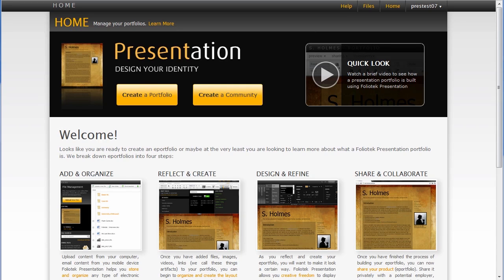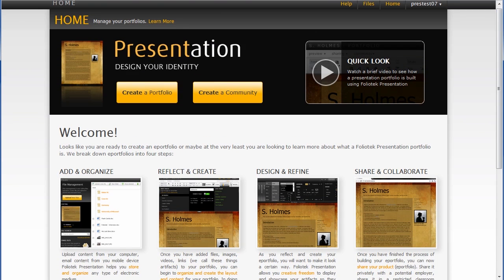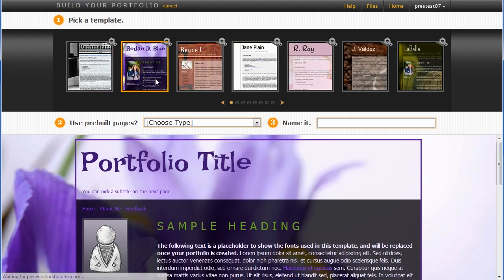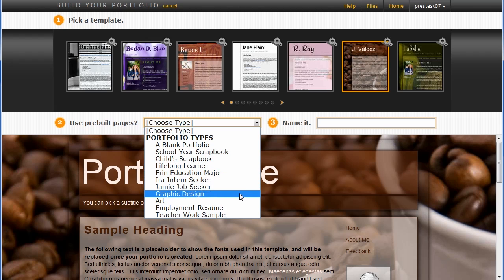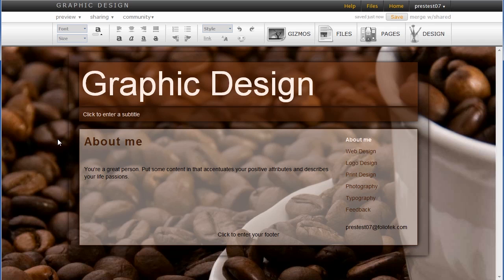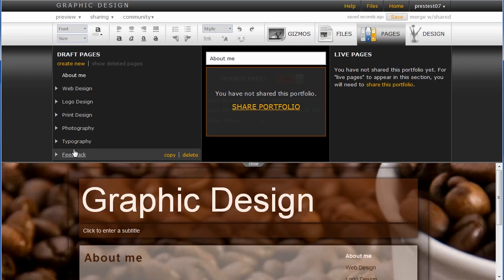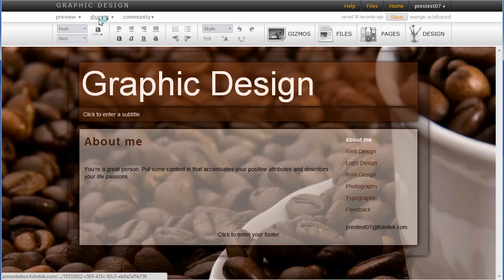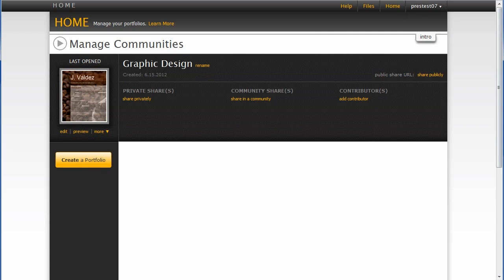Foliotek Presentation - Creating a Portfolio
Foliotek Presentation is a simple and elegant tool used for creating web based portfolios.  This is a brief demonstration on how to quickly create and design a portfolio, using Foliotek Presentation.